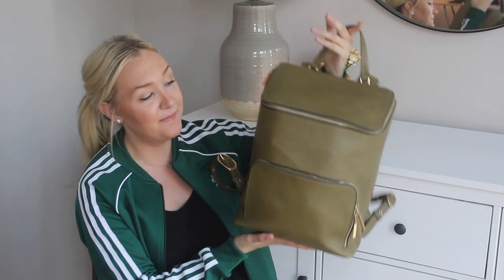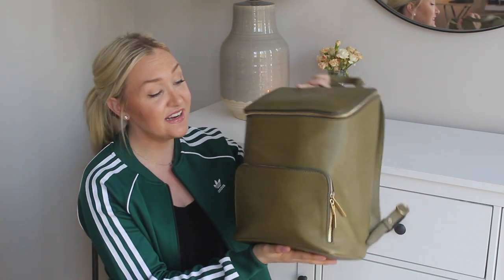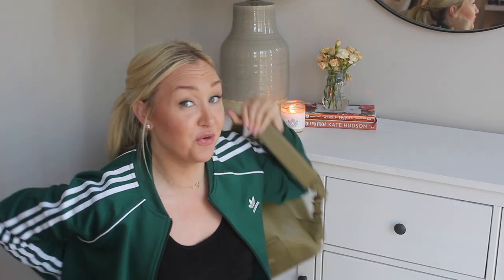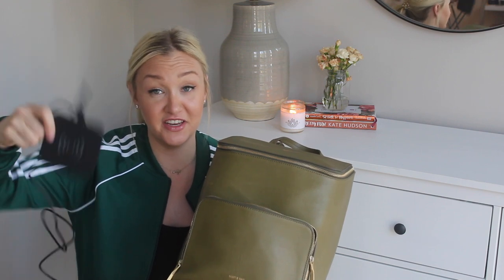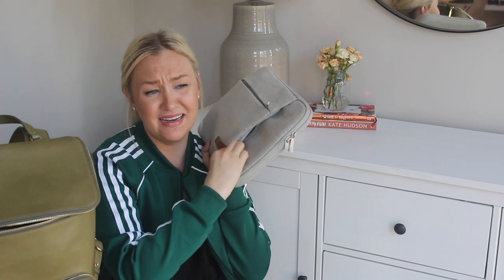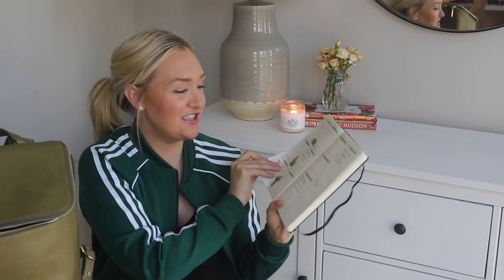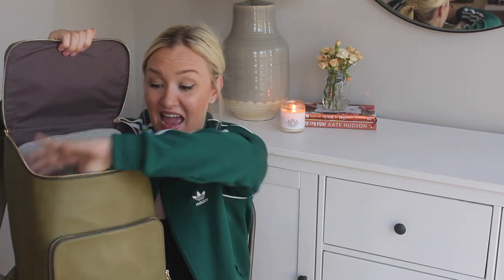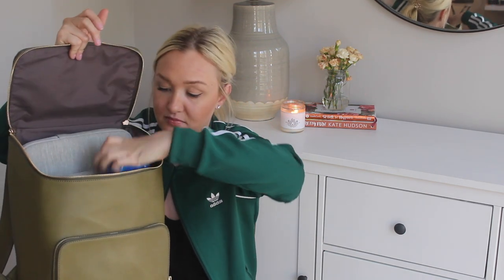WHAT'S IN MY BAG | EVERYDAY PURSE + OFFICE BAG | 2019 | Laura-Lee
Hi friends! Here is my latest What's in my bag! I love this backpack so much, it's great for work or as an everyday purse. It's not too big but has enough room to hold all of my stuff to bring into the office. It's also super durable and easy to clean. I hope you enjoy this new bag! xo

Xox Laura-Lee